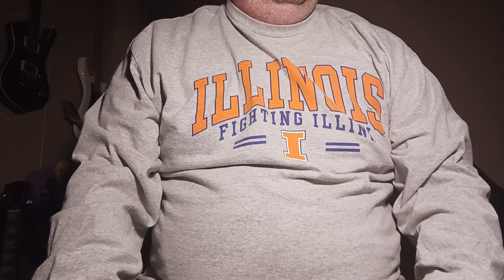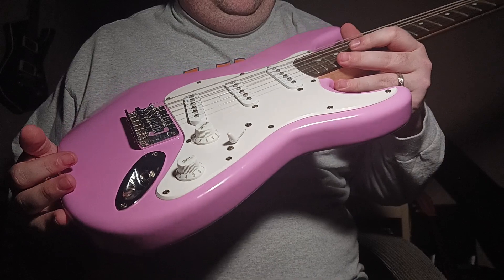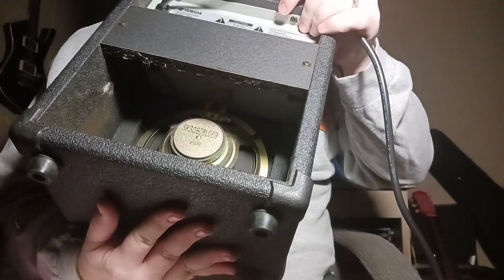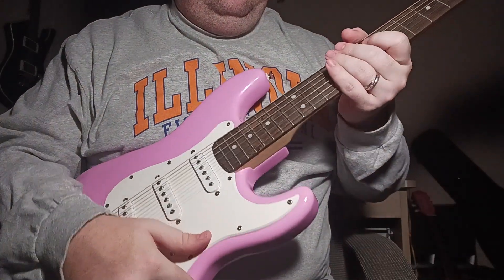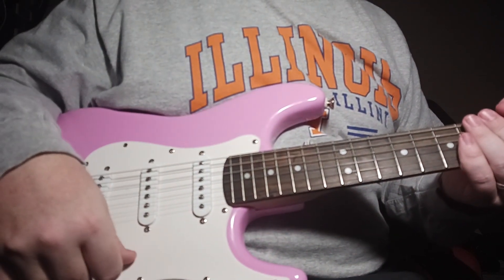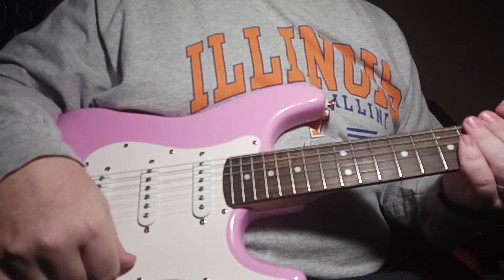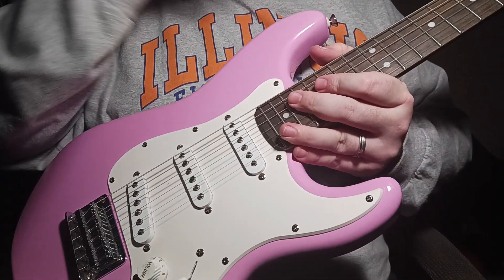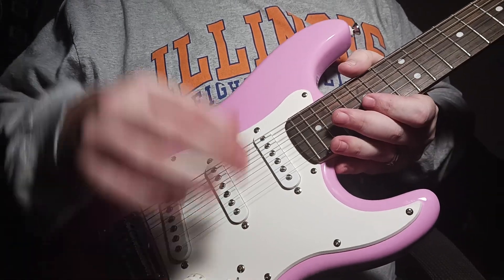shell pink mini Squier Stratocaster guitar review with amp